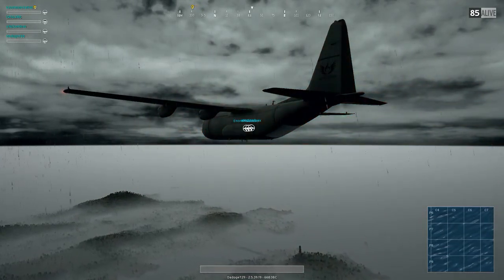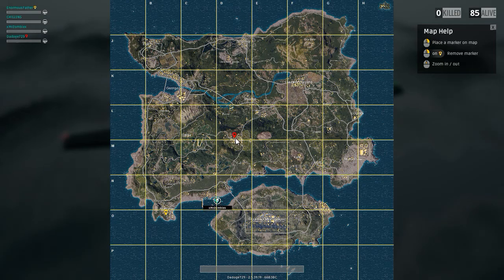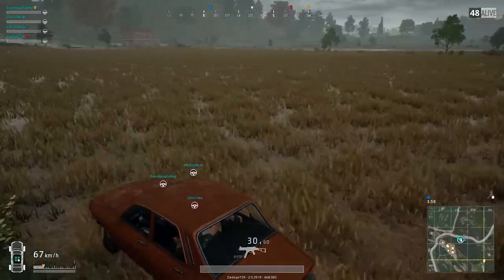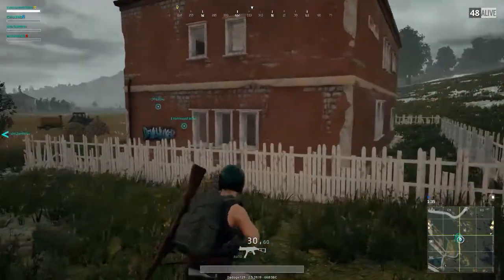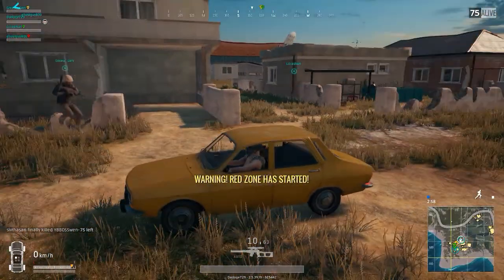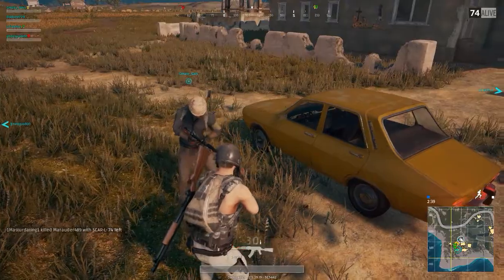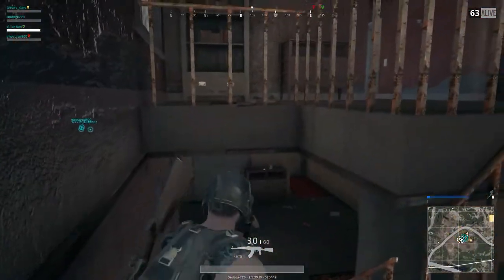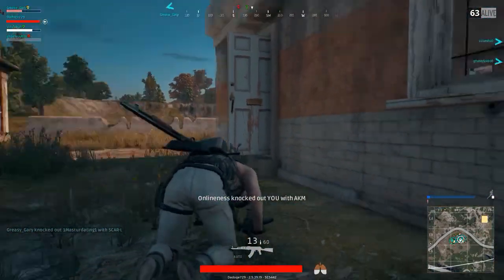PUBG: Squad Tips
PUBG Squad games is one of the best modes in PUBG but sometimes it can be difficult to know how to succeed in a team. So this video is here to bring you tips on how to work better in a team and make it further into the games.